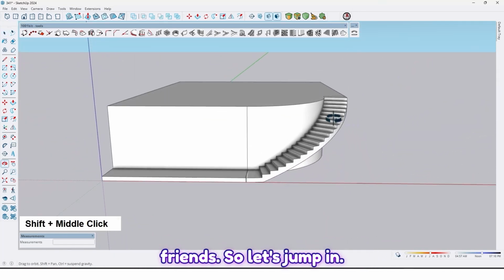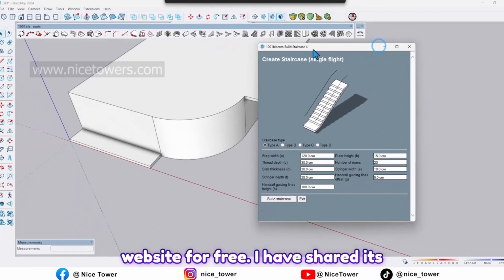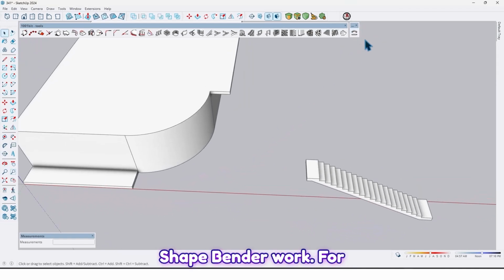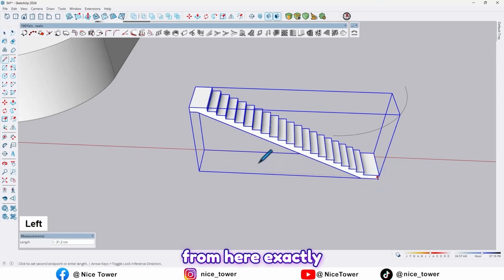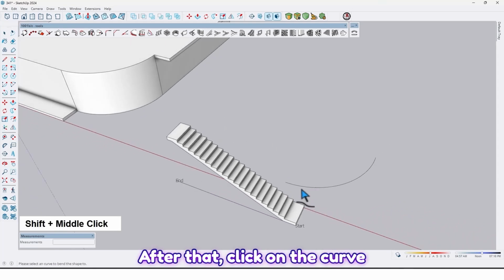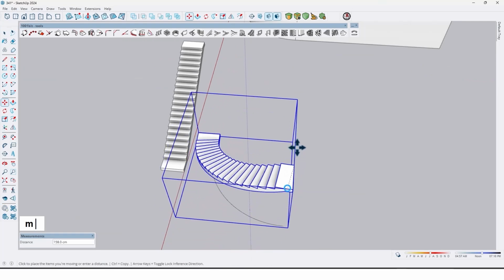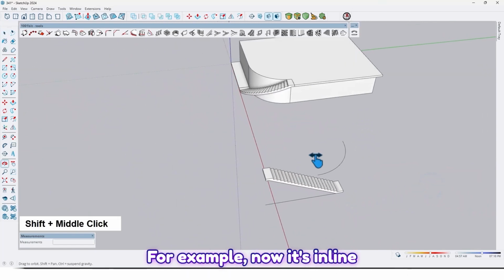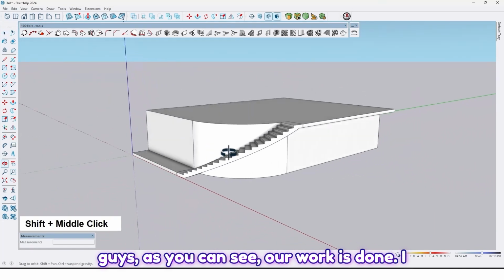Wow Your Clients with EASY Curved Staircases in SketchUp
Learn how to create stunning curved staircases in SketchUp with ease. This tutorial will guide you through the step-by-step process of designing and modeling curved staircases that will impress your clients.

Popular Interior Design Trends 2025
Luxury Home Interior Design 2024
Interior Design Inspiration
Hottest Kitchen
Design Trends
Home Design Ideas 2024
Scandinavian Interior Design
SketchUp Plugins
SketchUp Tips and Tricks
SketchUp App
How to Use SketchUp for Beginners
What is SketchUp
SketchUp Tutorials
SketchUp Pro 2024
How to Get Google SketchUp